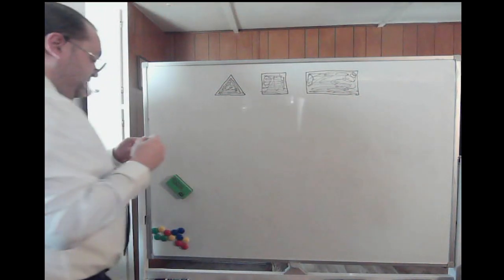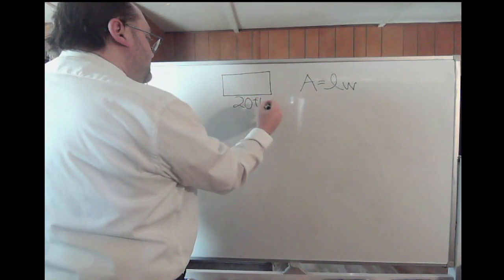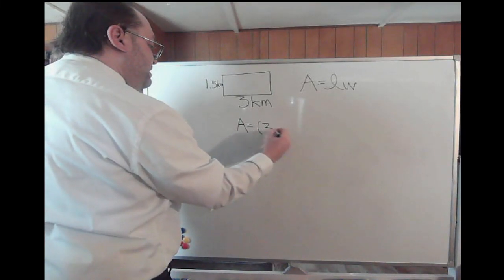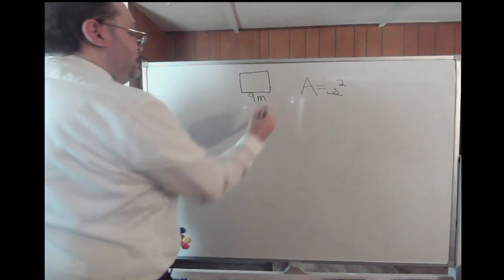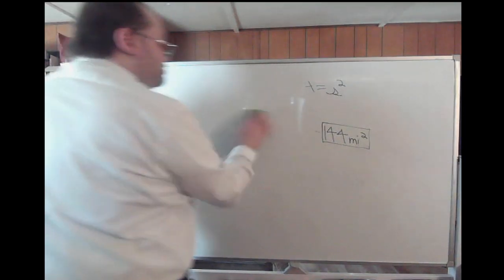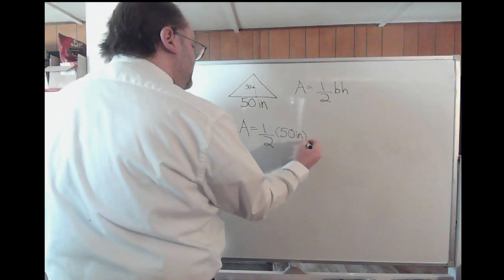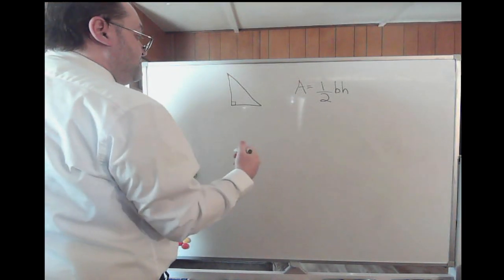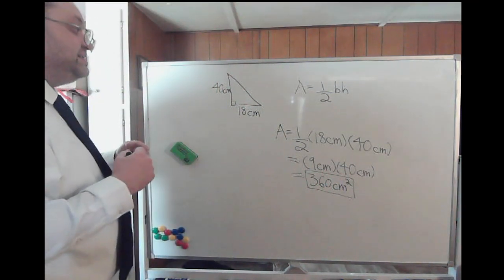Area of Rectangles, Squares, and Triangles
Finding the area of Rectangles, Squares, and Triangles.